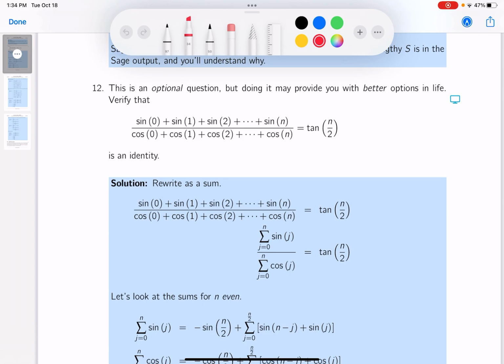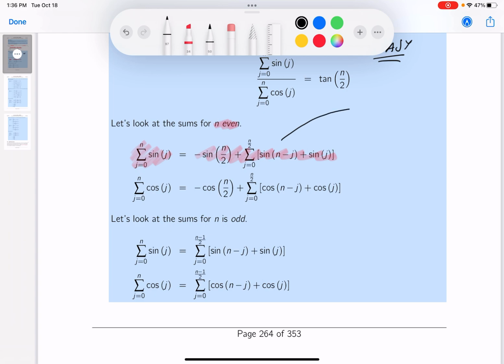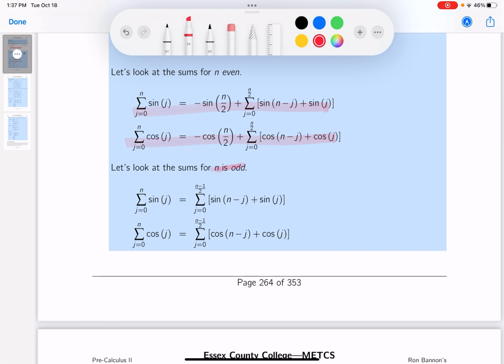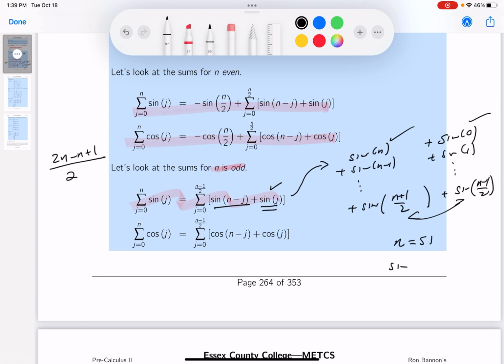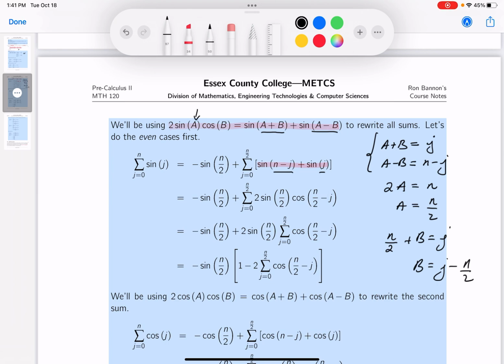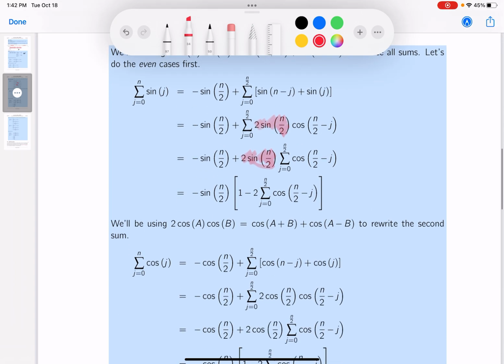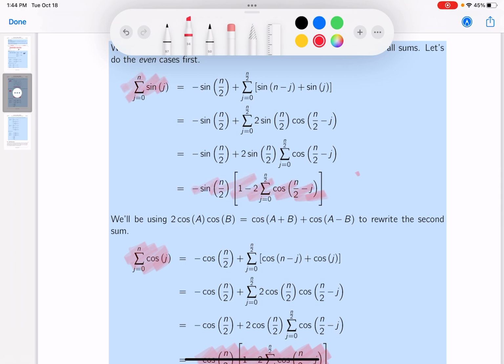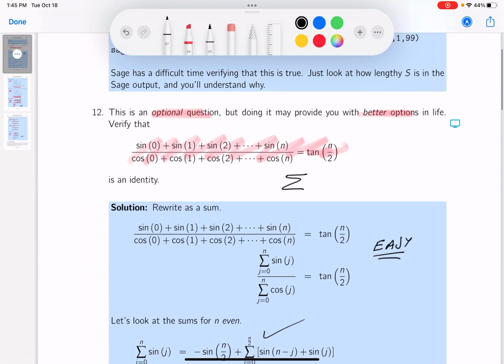mth 120 14 05 12